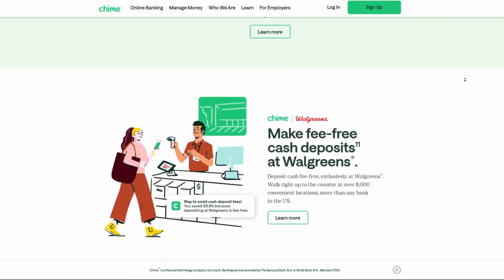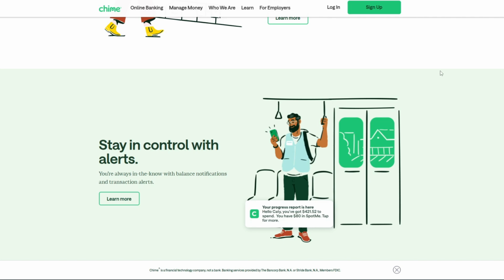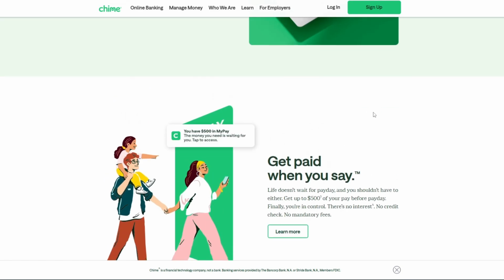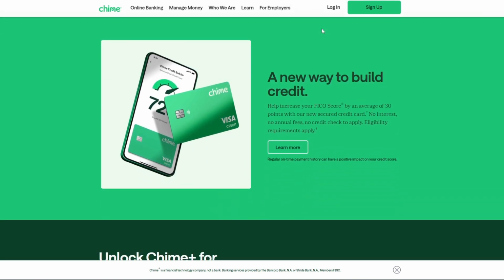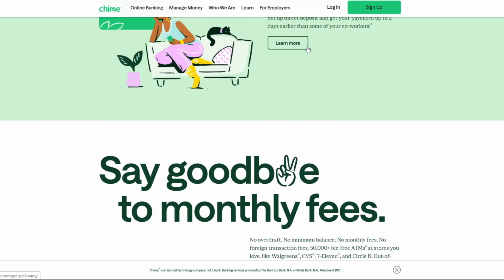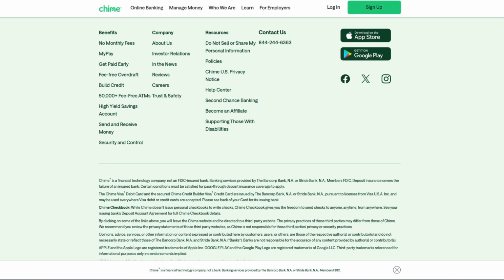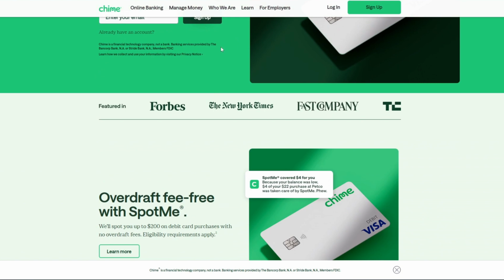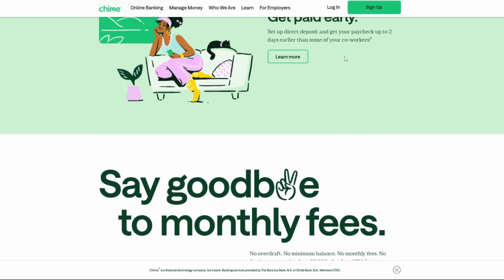NEW! How to Send and Receive Money Instantly with Chime | Step-by-Step Guide for Fast Transfers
Need to send or receive money instantly with Chime in 2025? In this video, I’ll walk you through how to use Chime’s Pay Anyone feature, how to receive payments without fees, and how to make sure transfers are fast, smooth, and secure. Whether you're splitting rent, paying a friend, or moving money between accounts, this tutorial covers it all—even if the other person doesn’t have Chime.

✅ What You’ll Learn in This Chime Money Transfer Guide:
⚡ How to Use Chime’s “Pay Anyone” for Instant Transfers
📲 How to Send Money to Non-Chime Users (No App Needed)
💸 How to Receive Payments Instantly to Your Chime Account
📅 Transfer Limits, Cut-Off Times, and Instant Availability
🔒 Tips to Keep Your Transfers Safe & Avoid Mistakes
💡 Best Practices for Peer-to-Peer Payments in 2025

⏳ Timestamps & Video Chapters:
0:00 Intro – Why Chime Transfers Are Fast & Easy
0:45 How to Use “Pay Anyone” in the Chime App
2:10 Sending Money to People Without Chime
3:20 Receiving Money: What the Sender Needs to Know
4:40 Transfer Limits, Processing Time & Restrictions
6:00 Common Errors & How to Avoid Them
7:15 Final Thoughts – Making Chime Work for Your Daily Payments

🔥 Why Watch This Chime Transfer Tutorial?
✅ Instantly pay friends, family, or roommates—no fees
✅ Learn how to send and receive money even without linked banks
✅ Avoid transfer errors and delays

✅ Chime users who want fast, fee-free payments
✅ Beginners learning how to use Chime for everyday transactions
✅ Freelancers or gig workers who need to get paid instantly
✅ Anyone sending money between digital bank accounts

📢 Follow me for more fintech tutorials, money transfer tips, and Chime app breakdowns!